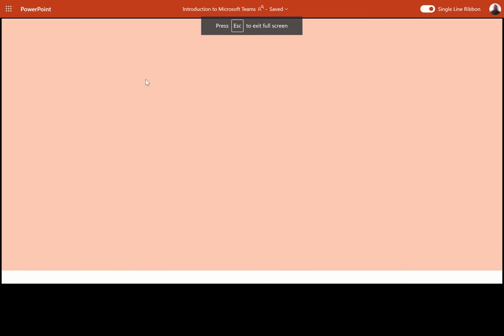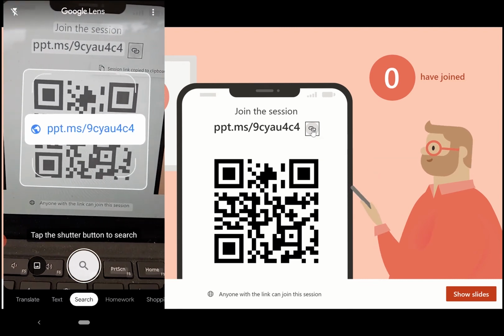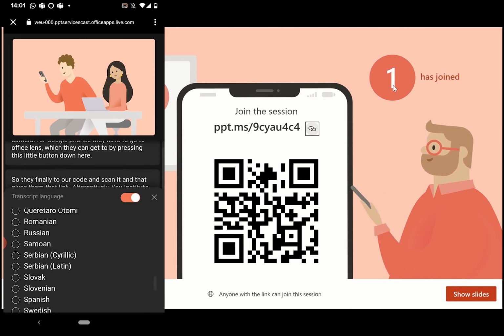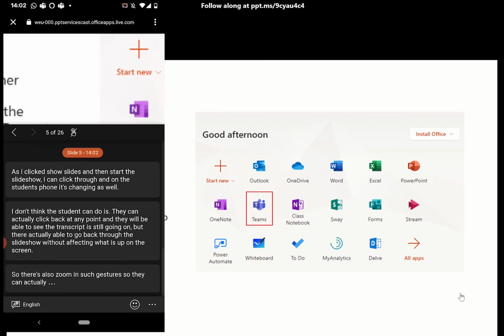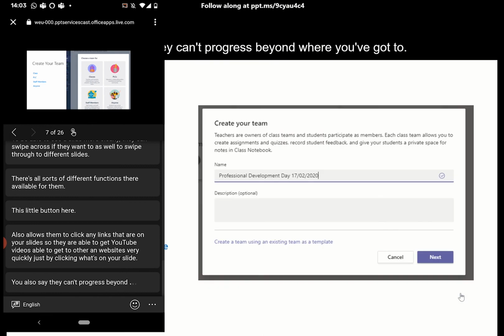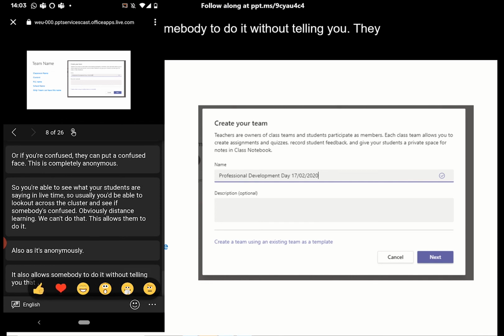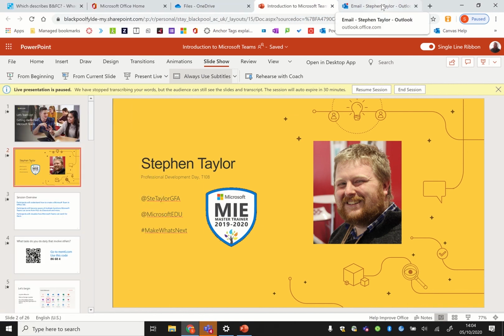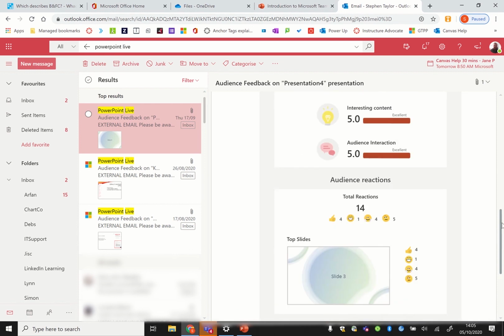Powerpoint live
What is PowerPoint Live and how do you set it up?